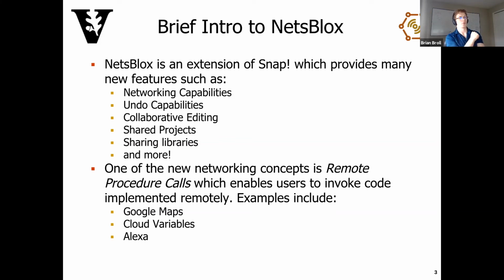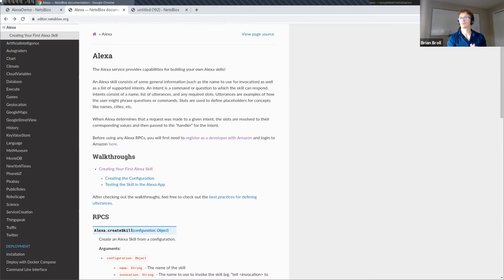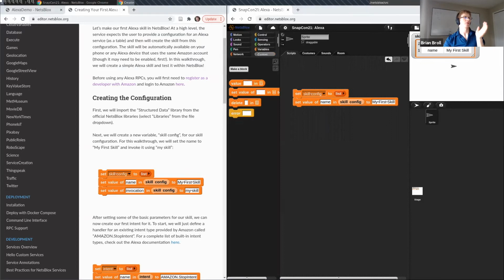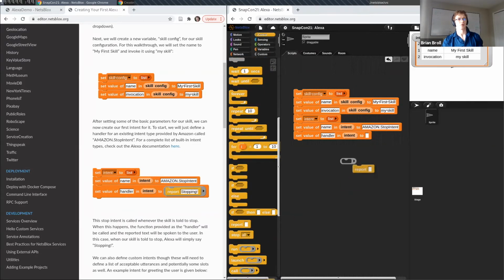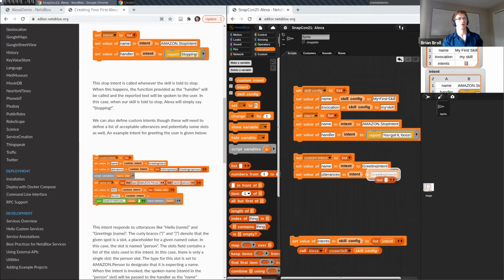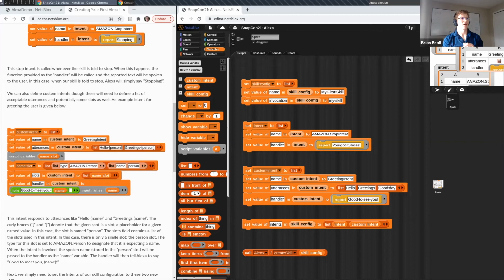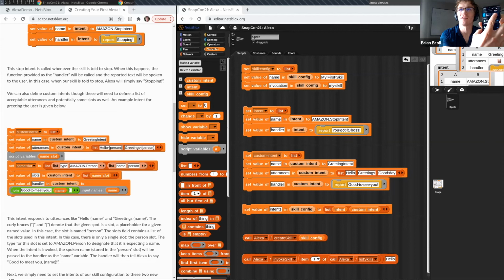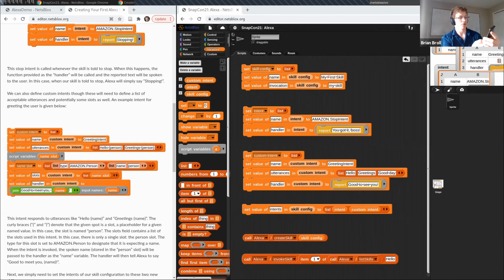Snap!Con 2021 - Build Your Own Alexa Skill in NetsBlox!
Workshop by Brian Broll and Tabitha Lee

Smart devices and voice assistants have become ubiquitous in the era of the internet of things. This presents a huge opportunity for making computing more relevant and engaging - especially for young learners! What if students could use familiar, blocks-based programming environments to create their own voice assistants?

To this end, we have recently made it possible to develop Amazon Alexa skills from within NetsBlox. Using the RPC abstraction available in NetsBlox, users can develop their own Alexa skills from within the browser. As these skills are created within NetsBlox, they share the affordances of NetsBlox - including the rich set of integrations such as cloud variables, RoboScape, and weather data. This makes it possible to extend Alexa with your own capabilities such as adding voice control to a game or even use it to control physical robots!

During this workshop, we will gain hands-on experience building our own Alexa skills within NetsBlox. To promote sharing and remixing, we will be using the NetsBlox Gallery during the workshop. We will start with a short introduction to NetsBlox and Alexa and then transition into a demo project which uses Alexa to control a sprite on the stage. This project will be inspected and remixed to support additional voice commands such as commands for resizing or hiding the sprite. Finally, we will build Alexa skills from scratch where we will be defining our own commands and handlers entirely! We will conclude with a short discussion and provide additional resources for further exploration and experimentation!